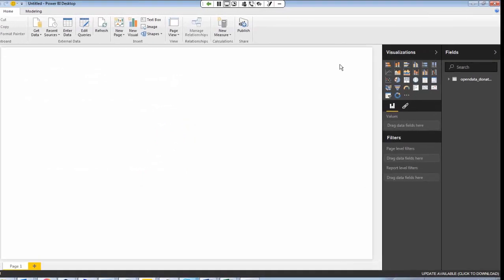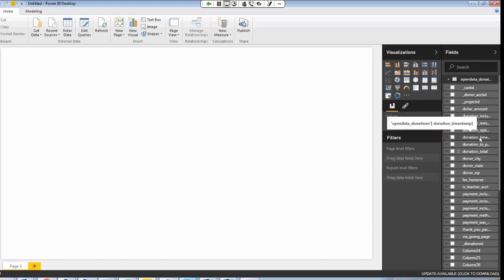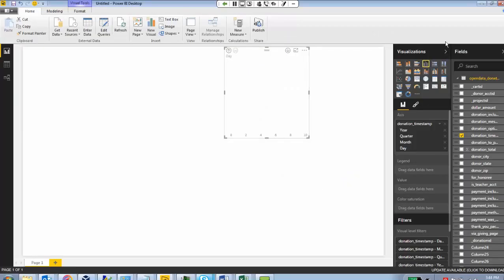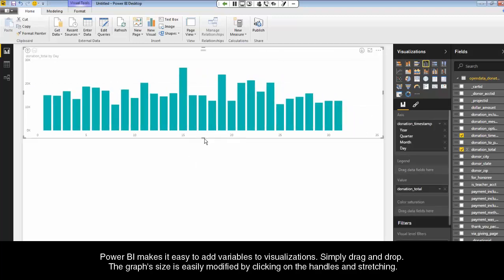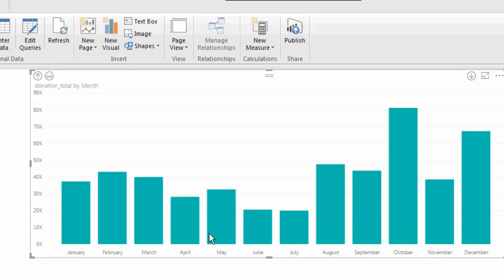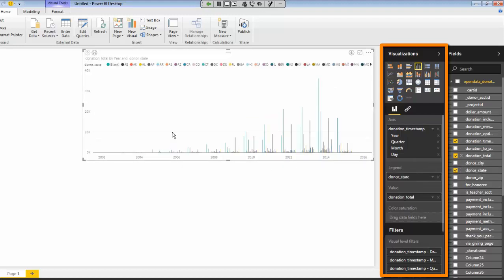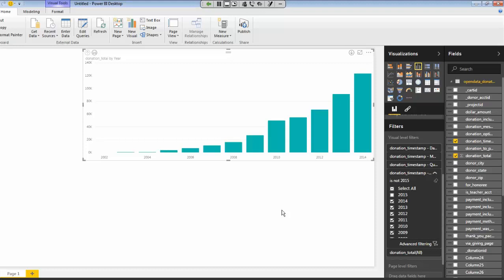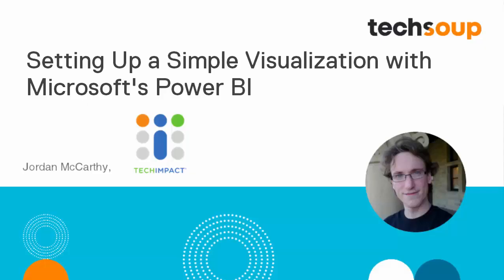Setting up a Simple Data Visualization in Power BI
Short tutorial on how to set up a basic data visualization in Microsoft's Power BI.